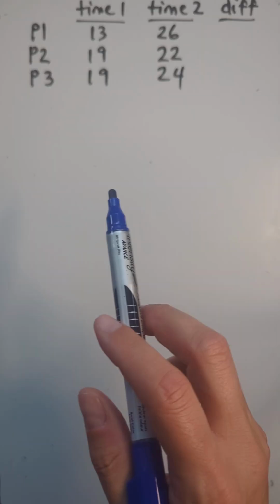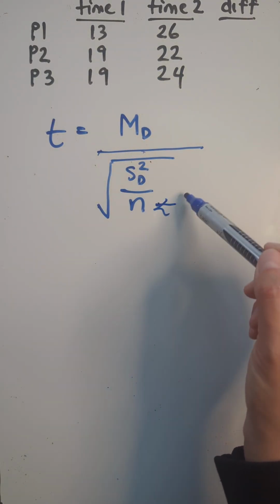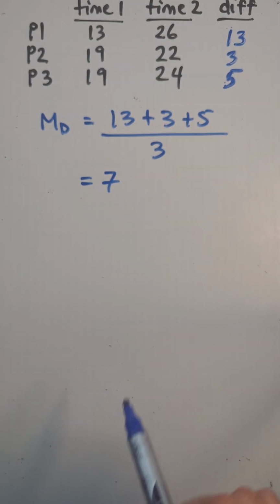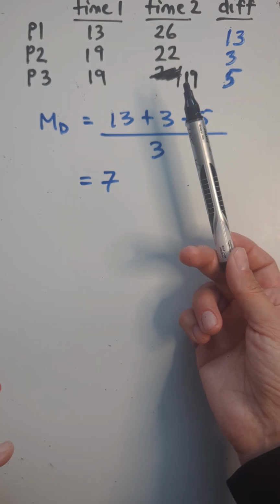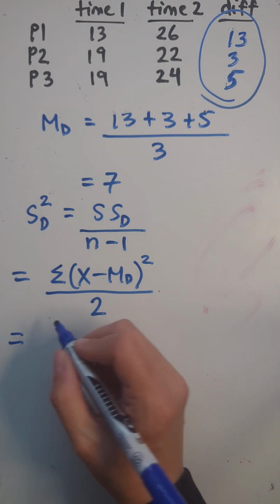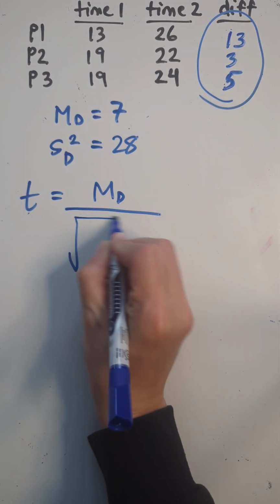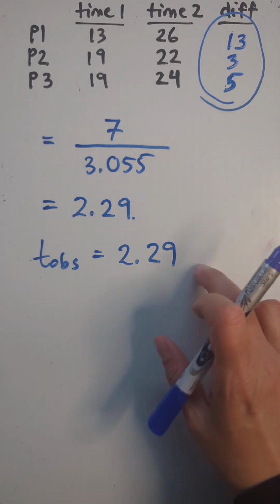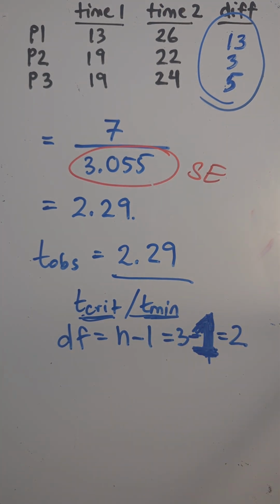Dependent t-test: Hand calculations from start to finish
Focusing on the computations needed to calculate a dependent t-test with a small sample of n = 3 pairs.